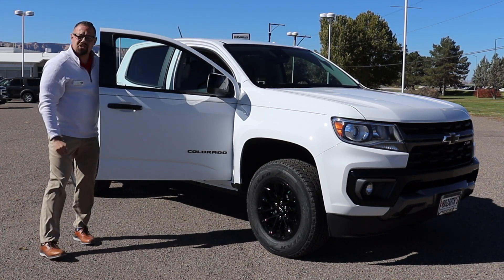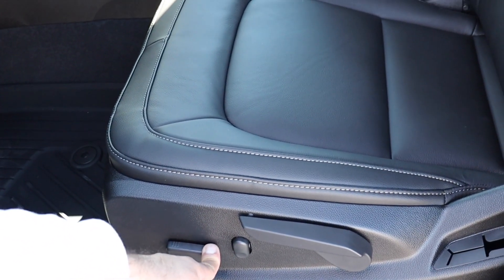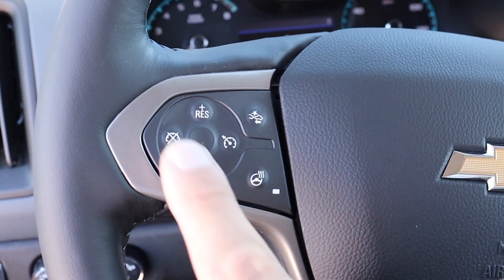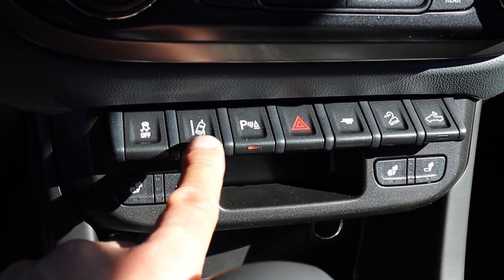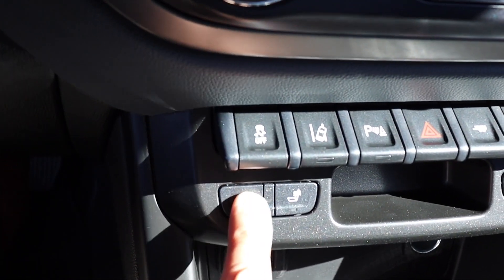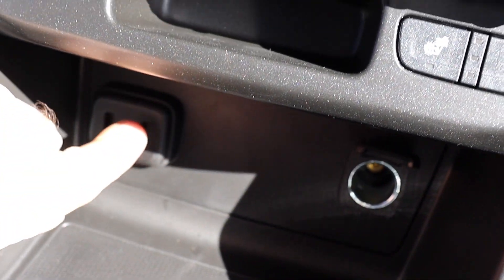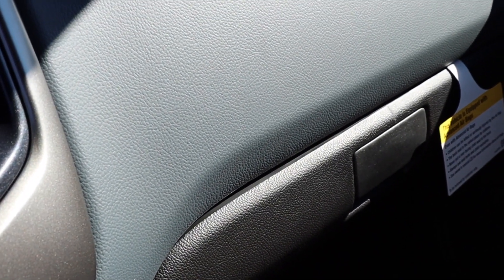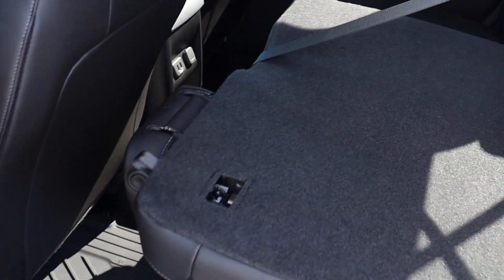2022 Chevy Colorado Z71 Part 2 Interior! HD 1080p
Let me know about vehicles or features you are interested in and ill try to make a video for you!